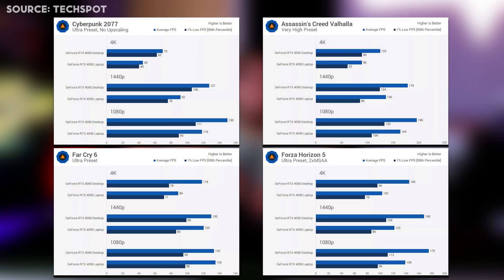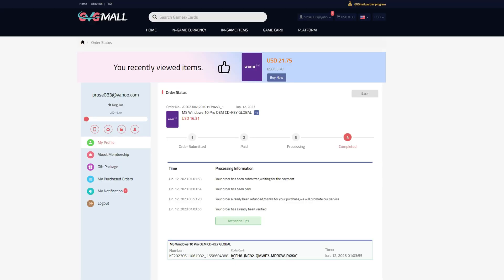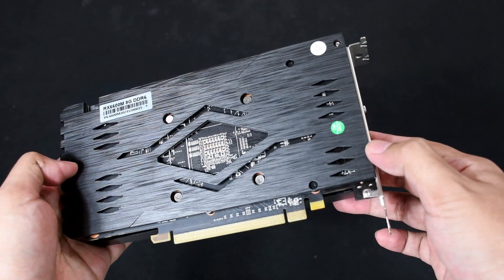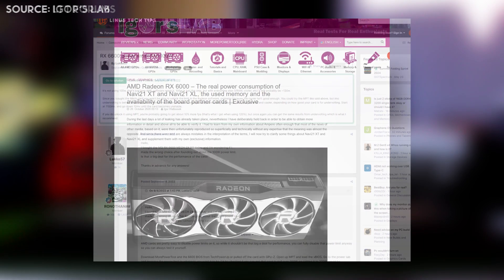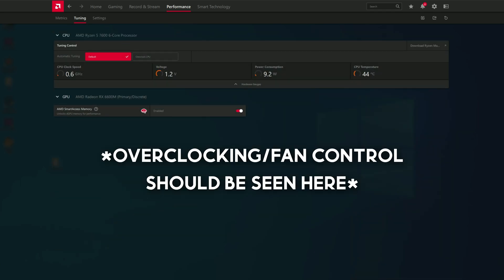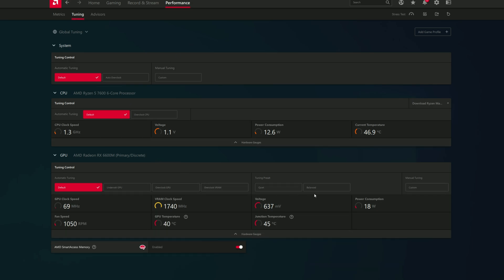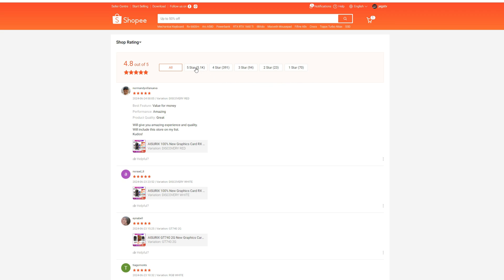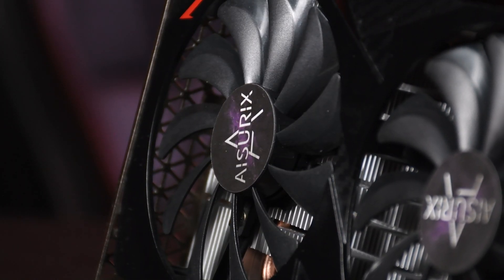A laptop GPU for your desktop?! | Aisurix RX 6600M Review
Aisurix RX 6600 M -

00:00 - Intro
00:57 - GVGMall (Ad)
01:36 - First Impressions (Box, Packaging, GPU)
02:18 - Technical Specs (Display Output, Specs)
02:31 - Gaming Benchmarks
03:08 - Power Consumption
03:36 - Temperature & Fan Speeds
04:01 - Fan Speed Control Issue
04:31 - 2 Ways how to control the Fan Speed
05:28 - Noise Test
05:45 - My personal experience in using the card
06:37 - Price
06:57 - Should you buy it? / Final Thoughts